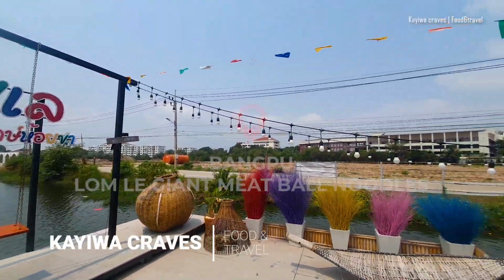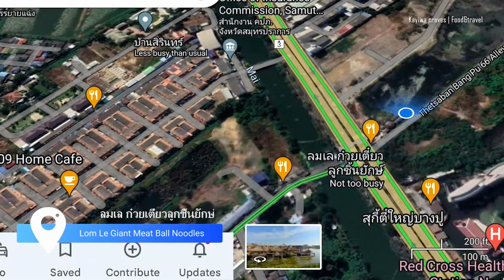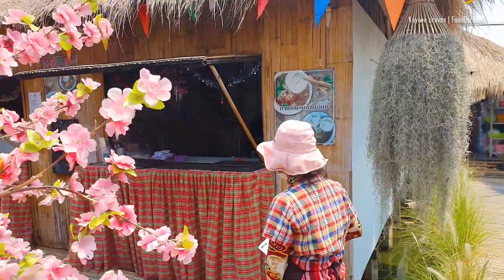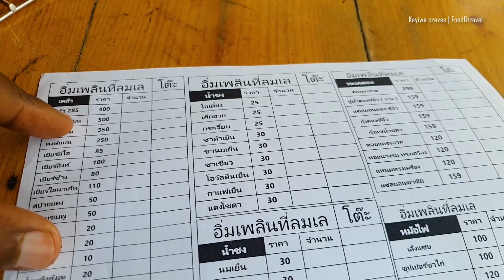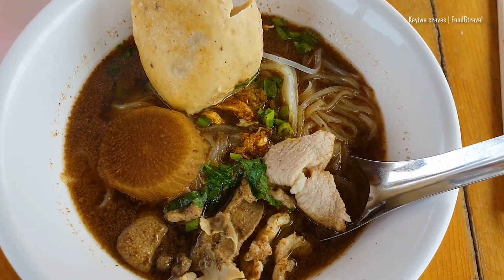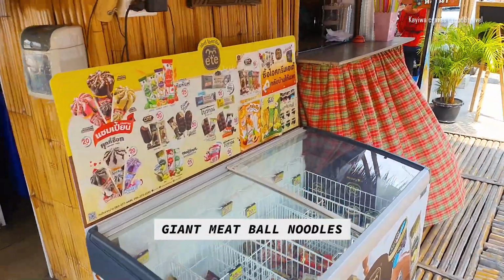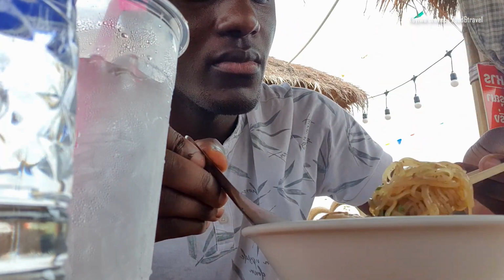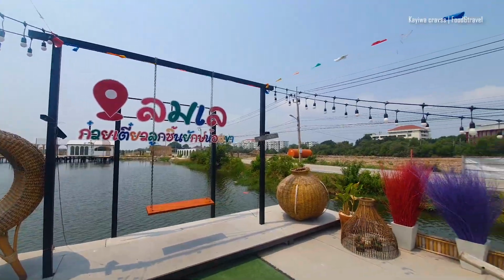Lom Le Giant Meatball Noodles-Tranquil Thai Dining Over Water! ลมเล ก๋วยเตี๋ยวลูกชิ้นยักษ์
Today I want to share with you my dining experience at Lom Le Giant Meatball Noodles, located along Thetsaban Bang Pu 66 Alley, Tambon Thai Ban Mai, เมือง Samut Prakan 10280.

First off, the restaurant has a unique ambiance that sets it apart from other Thai restaurants. The gazebo-like structures hanging over the water create a relaxing atmosphere for dining. The sound of water flowing beneath you creates a tranquil environment where you can truly enjoy your meal.

Now, on to the food. The star of the menu is, without a doubt, the Giant Meatball Noodles dish. The meatballs are indeed giant and bursting with flavor. The noodles are cooked to perfection, and the broth is simply heavenly. Every ingredient in the dish is fresh and perfectly balanced, making for a truly satisfying meal.

Aside from the Giant Meatball Noodles dish, the restaurant also serves a variety of other Thai dishes that are equally delicious. From the flavorful Pad Thai to the spicy Tom Yum soup, every dish is a feast for the senses.

I highly recommend Lom Le Giant Meatball Noodles to anyone looking for an authentic Thai dining experience. The restaurant's unique ambiance, excellent service, and mouth-watering dishes make it a must-visit for anyone in the area. If you're in the mood for some delicious Thai cuisine, head on over to Lom Le Giant Meatball Noodles, and you won't be disappointed.

LOCATION
Address: Thetsaban Bang Pu 66 Alley, Tambon Thai Ban Mai, เมือง Samut Prakan 10280
                  ซอย เทศบาลบางปู 66 ตำบล ท้ายบ้านใหม่ เมือง สมุทรปราการ 10280

TIME STAMPS
00:00 Intro
00:53 Location
01:04 Ambiance
02:48 The Menu
03:14 The Food
06:38 Outro

Giant Meatballs & Gazebo Dining: Lom Le Noodles Thai Restaurant Review
Giant Meatball Noodles and Waterfront Dining: Lom Le Delivers an Authentic Thai Experience!
My Serene and Scrumptious Experience at Lom Le Giant Meatball Noodles - A Must-Try!
"Lom Le Giant Meatball Noodles":My Tranquil Thai Dining Experience Over Water! | ลมเล ก๋วยเตี๋ยวลูกชิ้นยักษ์